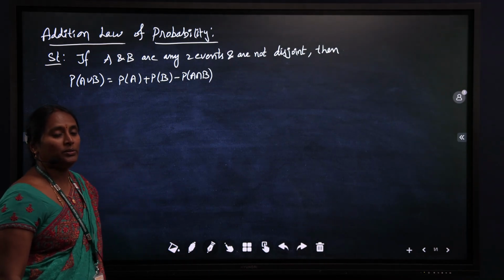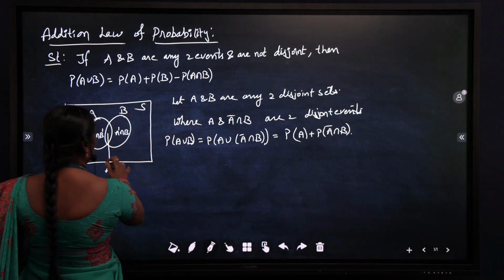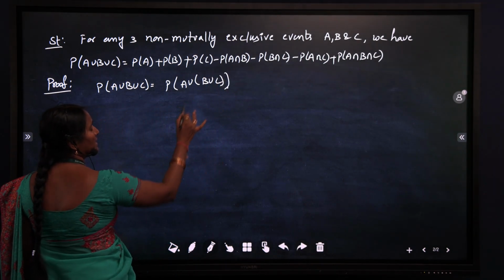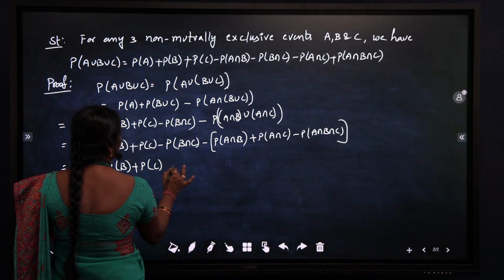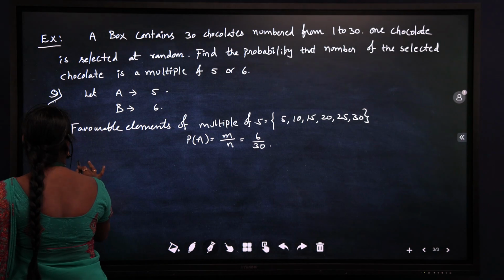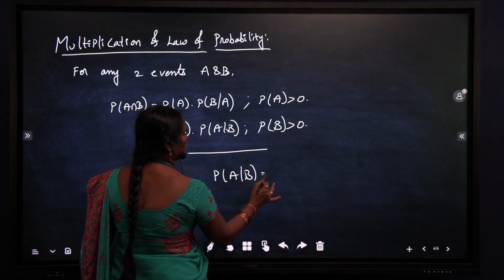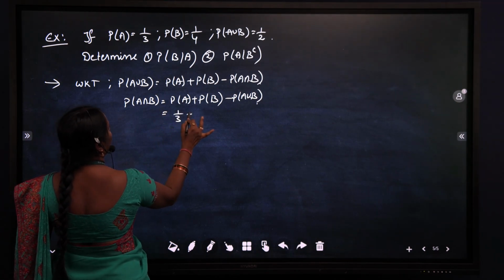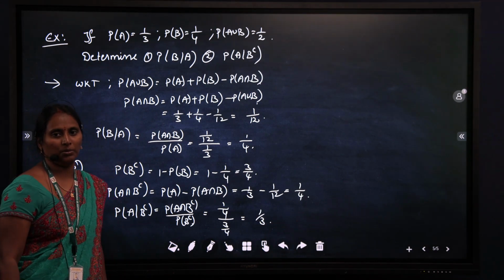COSM - Addition Law & Multiplication Law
Computer Oriented Statistical Methods -  Addition Law & Multiplication Law